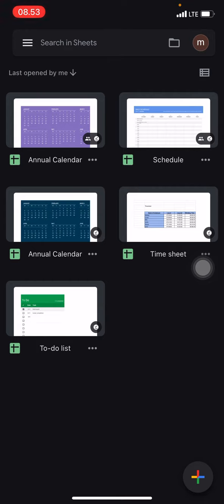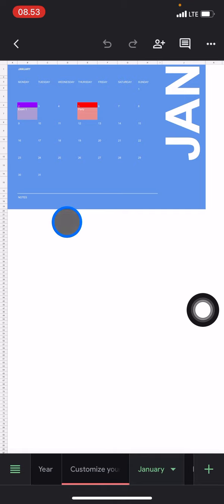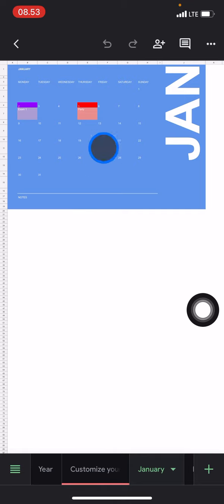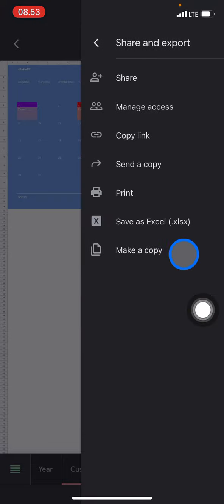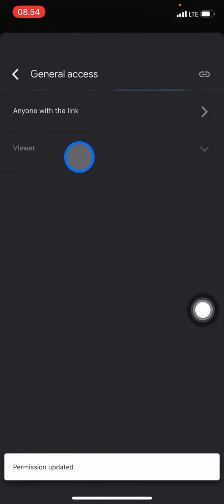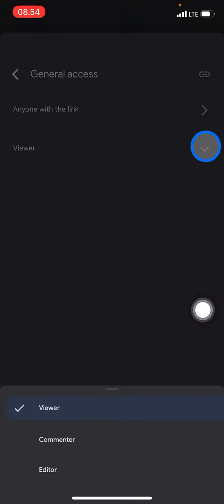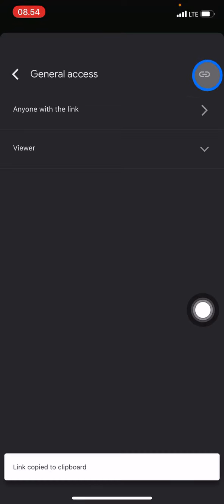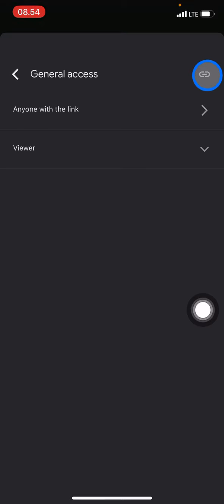👍 TECH TIPS: [Google Sheets] How To Edit View Only And Comment Only Files In Google Sheets.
Google sheet tutorial! Manage the access of your document and work safely! as a document owner or writer you can manage the permision of your document. You can allow people to edit your document or comment only.